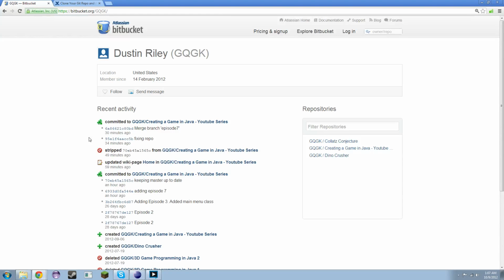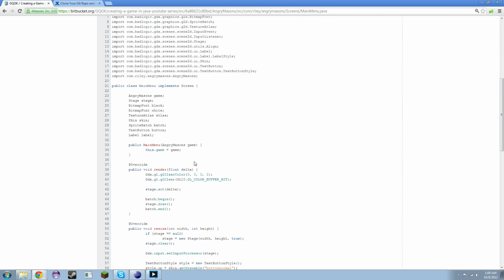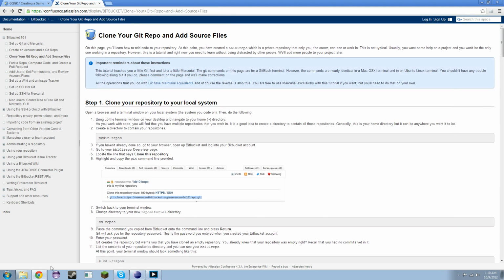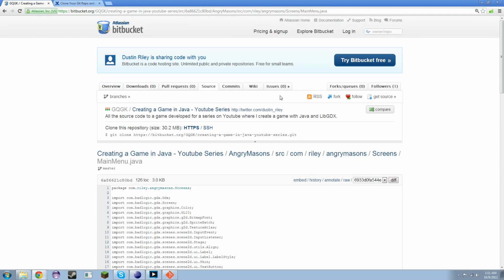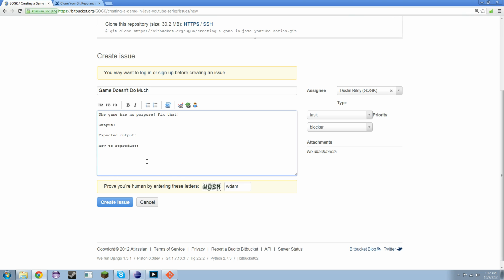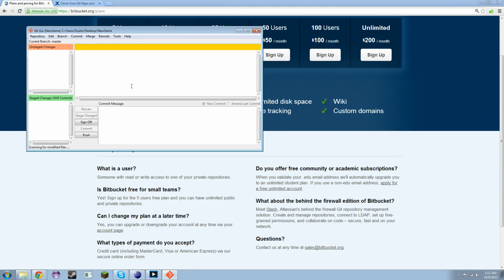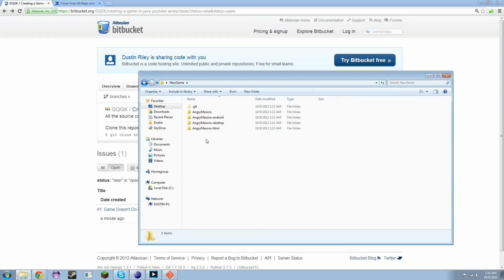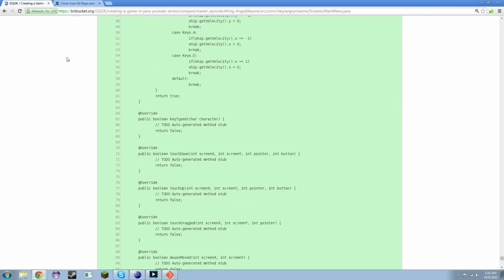Repository Tutorial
Since we have a repository for our project, I might as well show off why it's so handy. Enjoy!